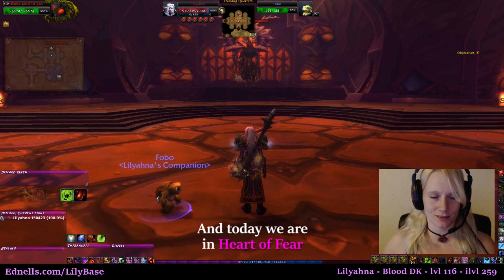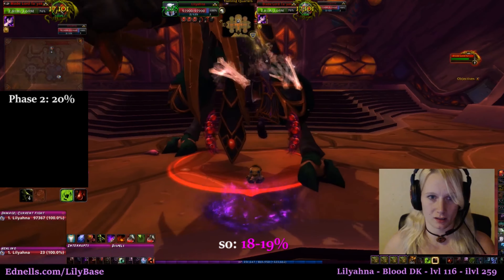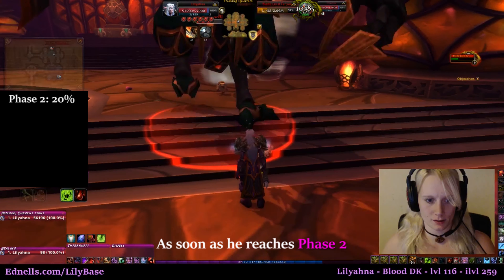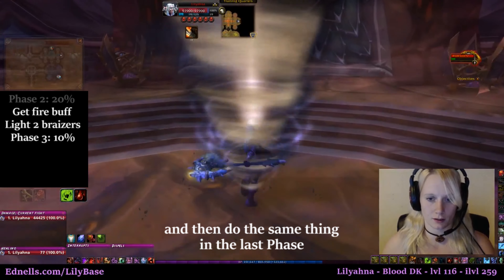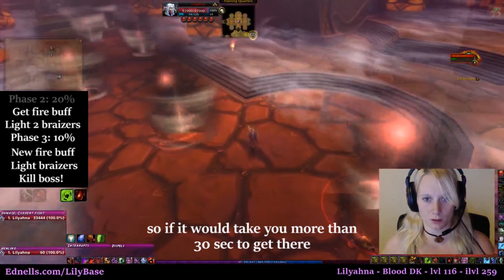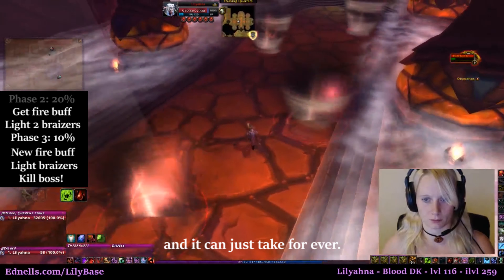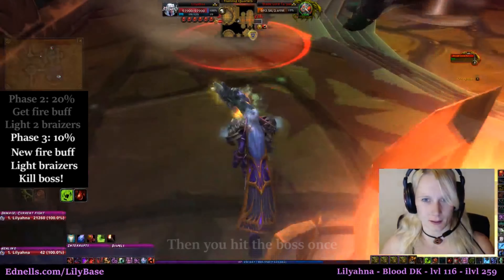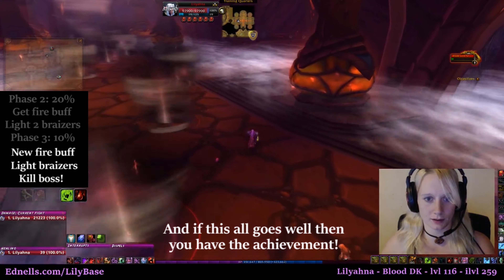LilyBase - Solo: 'Candle in the Wind' achievement [World of Warcraft]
Defeat Blade Lord Ta'yak while all four braziers are lit in Heart of Fear on Normal or Heroic difficulty.